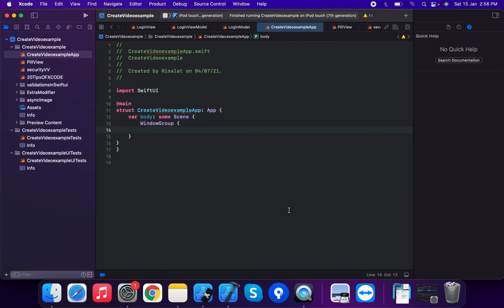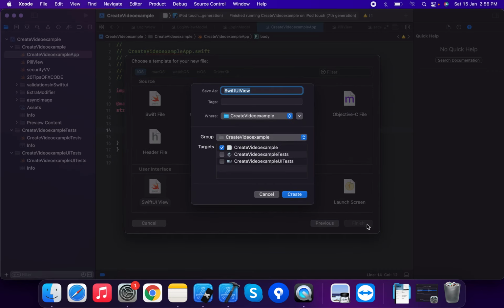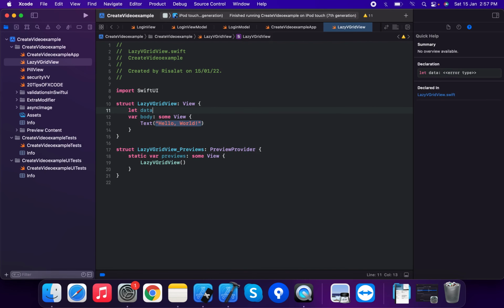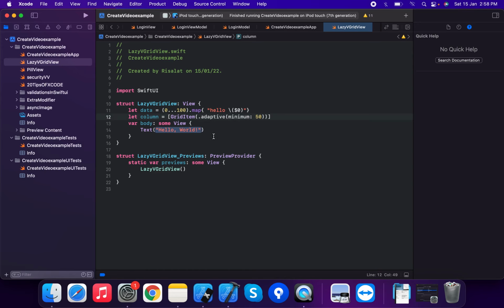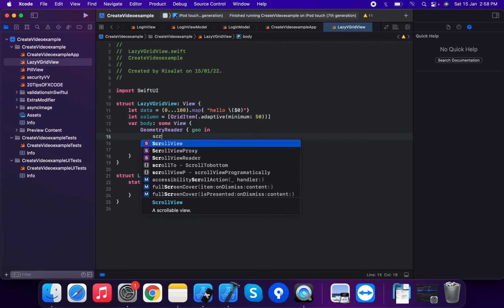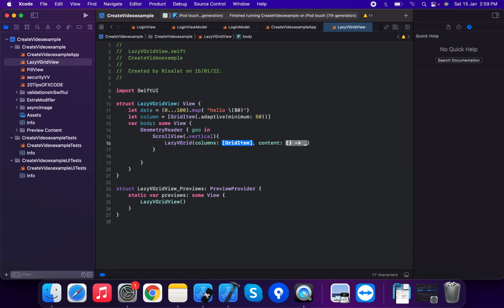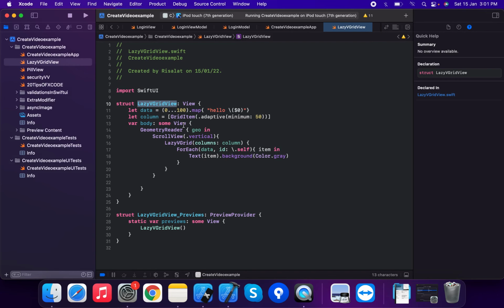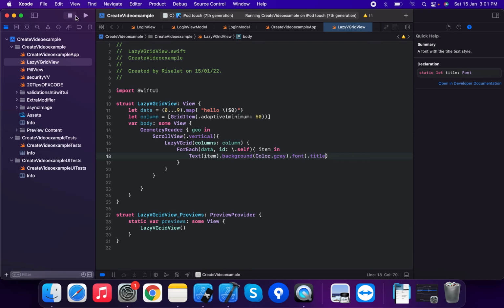LazyVGrid in swiftui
Hello everyOne,